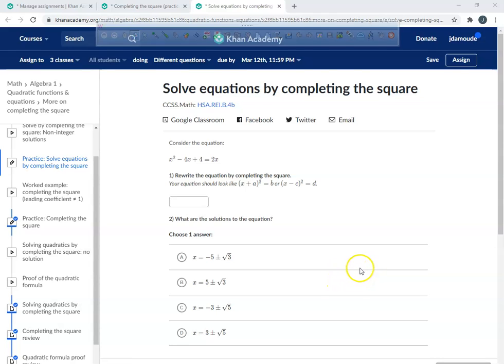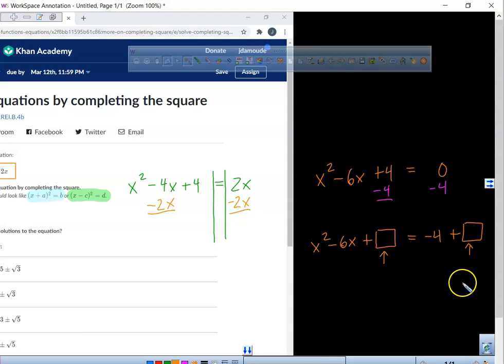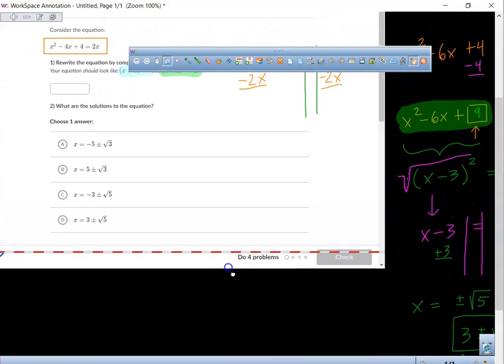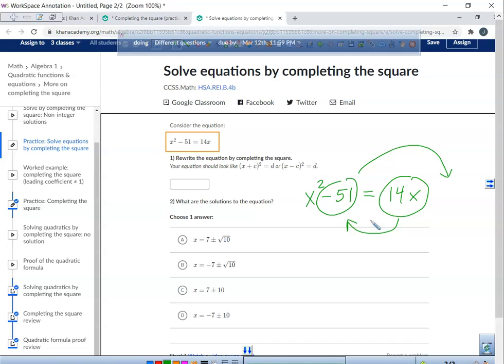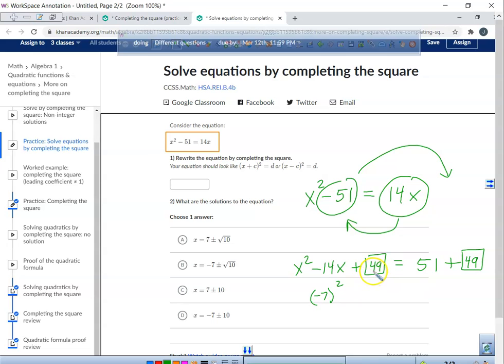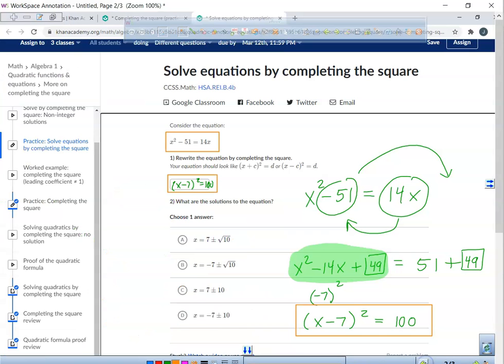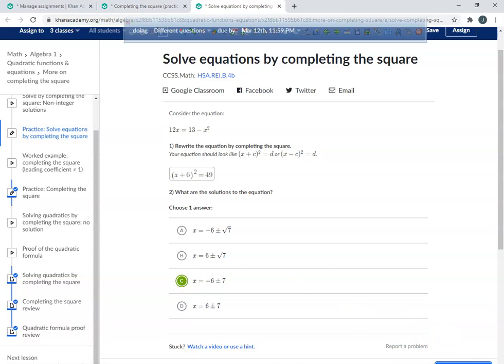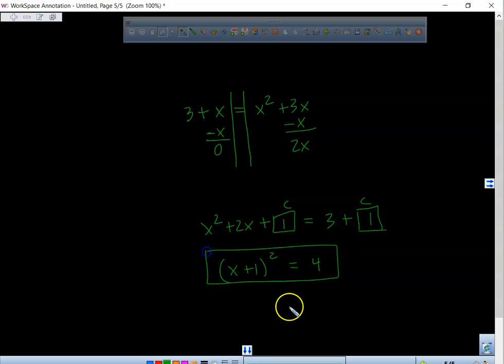KA Solve Equations by Completing the Square